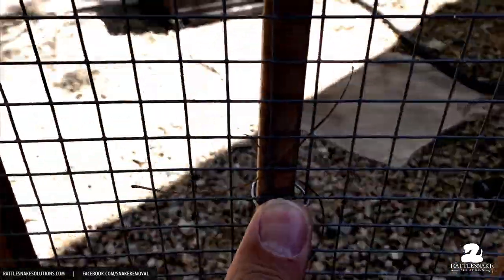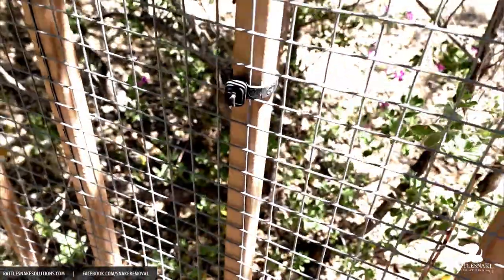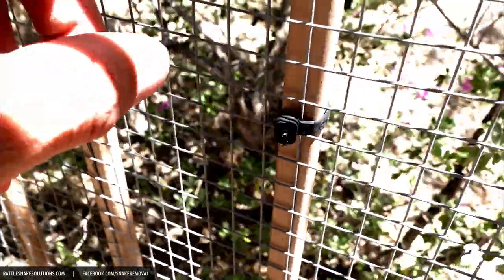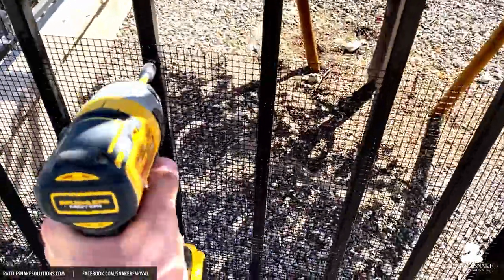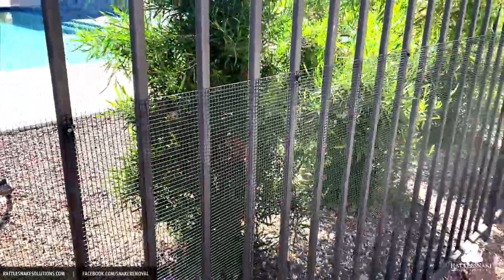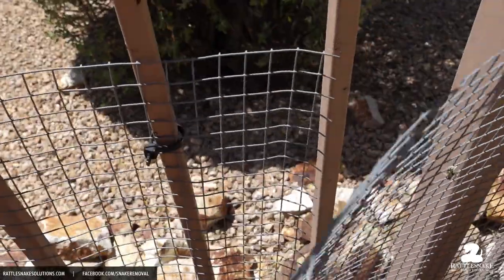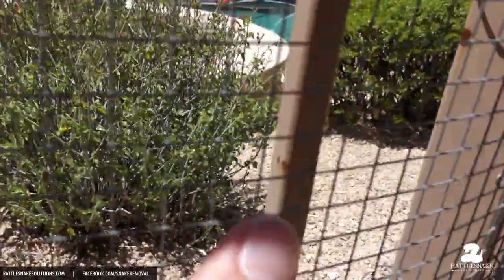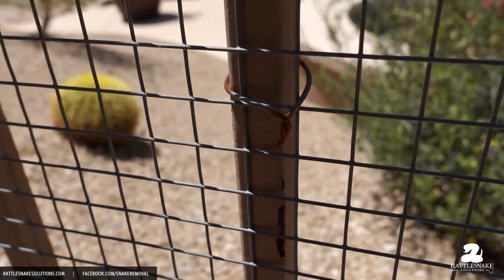Why You Should AVOID Zip Ties or Wire to Attach Snake Fence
One thing that many of the ineffective snake fences we see have in common: the use of plastic zip ties or wire to attach it to viewfence.

How do we know it doesn't work? The first clue is why we're there to begin with: more often than not, it's because there was a rattlesnake in the yard. Obviously, something isn't right.

We understand the reasons why people may want to use these cheap fasteners, but those reasons aren't as foolproof as you may think. In this video, we go over some examples from a recent project, and explain why using self-tapping screws is the only way to go for serious rattlesnake protection.